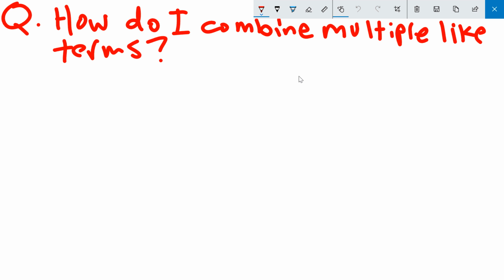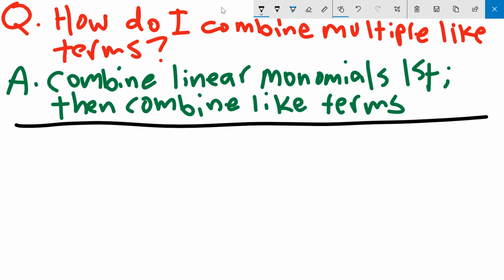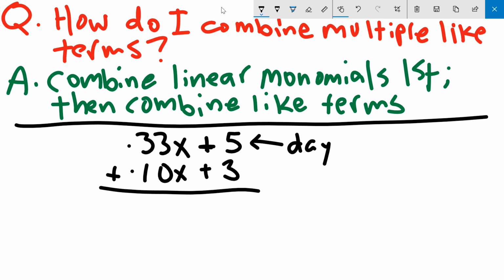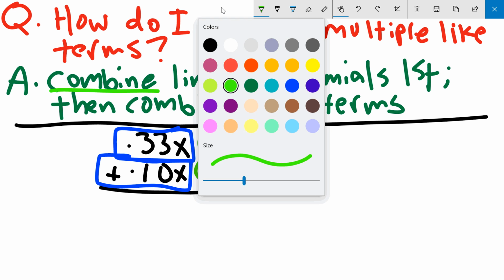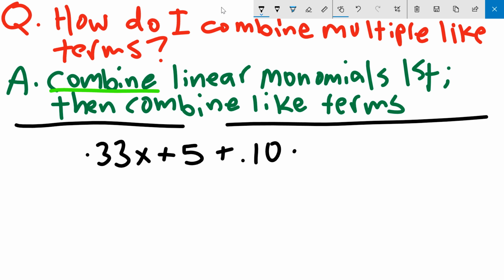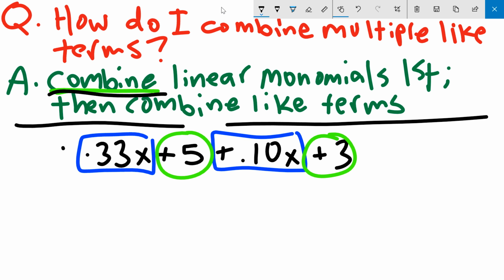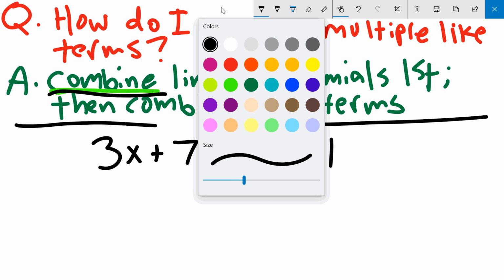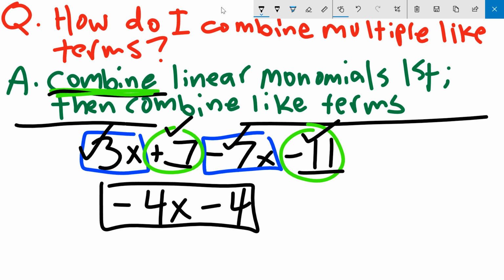#18 Combining Multiple Like Terms